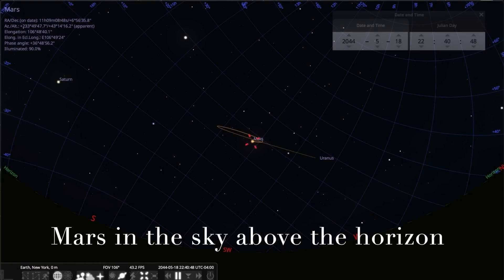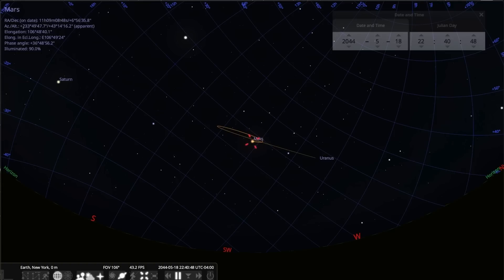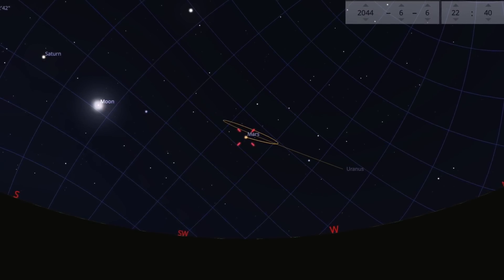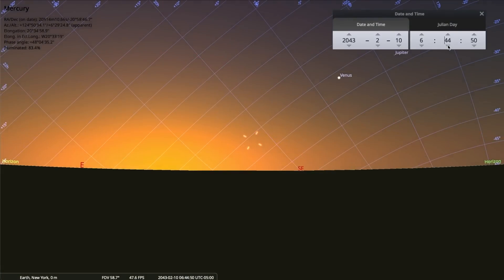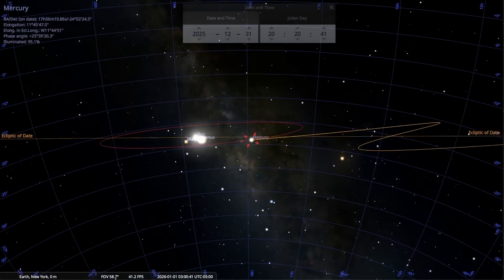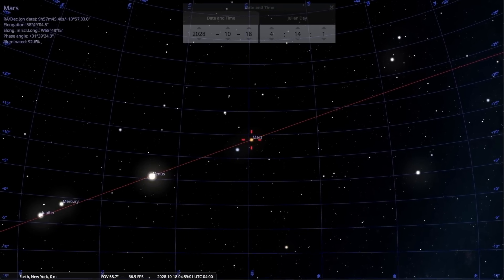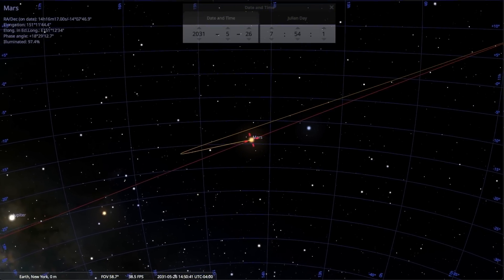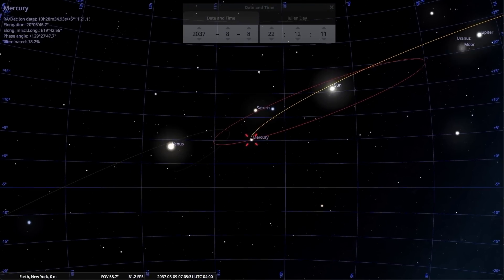Understanding Planetary Motions and Retrograde Motion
In this session, I will undertake an exploration of planetary motions as they are observed from Earth, with a particular focus on the movement of Mars in the night sky. Utilizing a simulation that projects into May 2044, I will demonstrate how Mars changes its position relative to the background stars over time. This dynamic observation provides a practical framework for understanding the complexities of planetary motion and the phenomena associated with it. One of the most intriguing features we will observe during this simulation is the concept of retrograde motion. Retrograde motion refers to the apparent westward movement of Mars against the backdrop of stars. This optical illusion occurs due to the relative positions and velocities of Earth and Mars within their respective orbits around the Sun. As Earth orbits closer to the Sun and moves at a faster velocity, it eventually overtakes Mars in its orbit. This process of “lapping” Mars creates the illusion of the planet moving backward in the night sky, a phenomenon that can be observed with other planets as well. For instance, Mercury also exhibits retrograde motion, which occurs specifically when it is at inferior conjunction—positioned directly between Earth and the Sun. Due to Mercury’s proximity to the Sun, observing this planet can present challenges; thus, proper timing is essential for successful observation. In our simulation, you will observe the equatorial grid, the paths of planets (both prograde and retrograde), and the manner in which planetary orbits manifest in the sky. Notably, the red line will represent Mercury’s orbit, serving as a reminder that planets follow elliptical paths rather than perfect circles, a principle established by Johannes Kepler in his laws of planetary motion. Kepler’s laws elucidate these motions, positing that planets situated closer to the Sun traverse their orbits at increased velocities compared to those located further away. This fundamental understanding of orbital dynamics clarifies that retrograde motion is not a true reversal in the direction of a planet’s travel, but rather an observational effect resulting from the relative speeds and positions of Earth and the other planets in their orbits around the Sun. Throughout the simulation, you will also notice the Sun’s ecliptic path, which represents Earth’s orbit projected onto the celestial sphere. This projection provides critical context for understanding how celestial bodies interact and move in relation to one another. The right ascension and declination grids will serve as important reference points, aiding in the identification of celestial objects and their positions in the night sky. By gaining insight into these planetary movements, we can better appreciate the intricate dance of planets within our solar system. Such knowledge not only enhances our understanding of celestial mechanics but also fosters a deeper connection with the cosmos. Through the lens of simulation technology, we are afforded the opportunity to visualize and comprehend the complexities of planetary motions, enriching our overall experience of astronomy and our place within the universe.